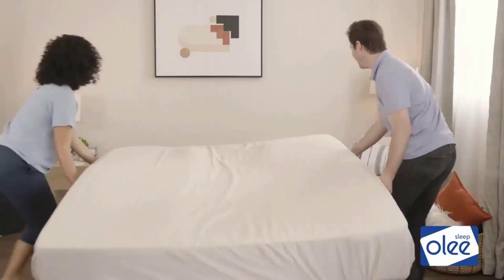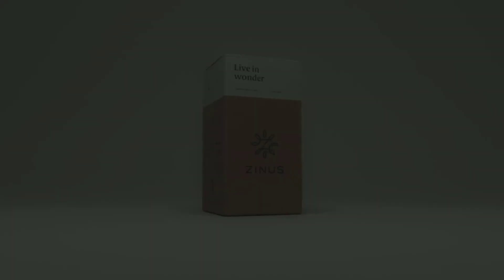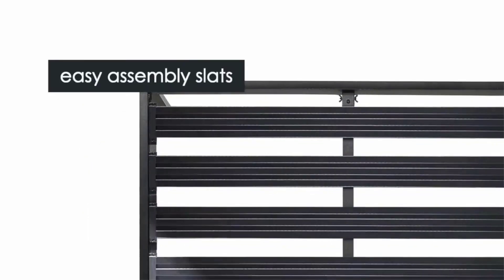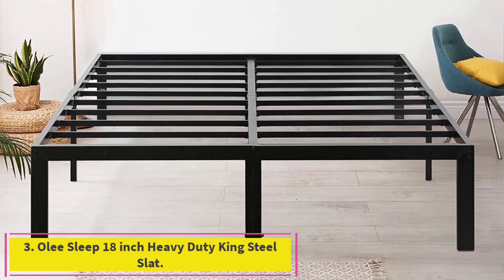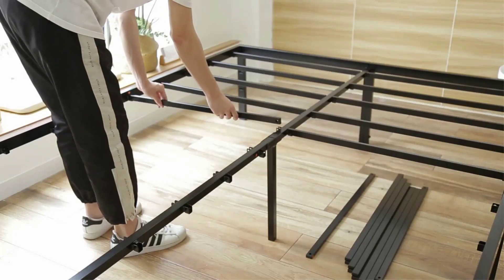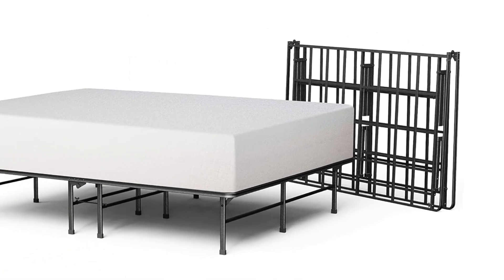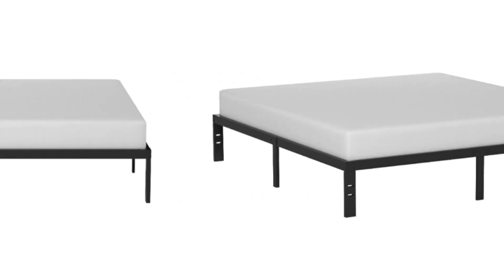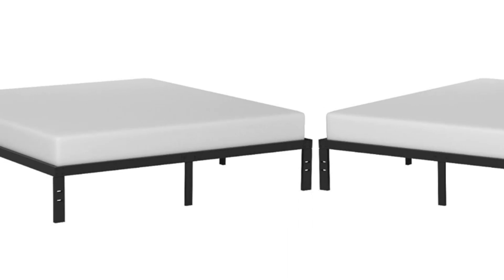Top 5 Best Bed Frames in 2023 | Best Bed Frame Review & Buying Guide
📌Product Link 📌:
1. Zinus 14 Inch SmartBase Mattress Foundation.

2. Mellow Rocky Base E 14" Platform Bed Heavy Duty Steel Black.

3. Olee Sleep 18 inch Heavy Duty King Steel Slat.

4. Zinus 14-inch Elite Smart Base.

5. 45MinST 14-Inch Reinforced Platform Bed Frame.

In this video, we listed the Best Bed Frames in 2023 that are available on the market for their true quality, actually, I tried to make the list based on their popularity quality-price durability user opinions and more.